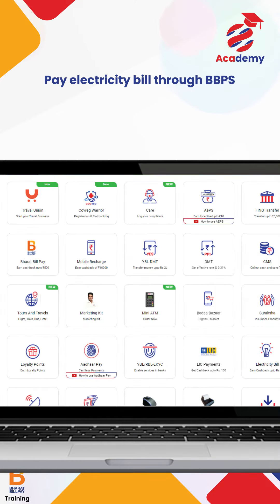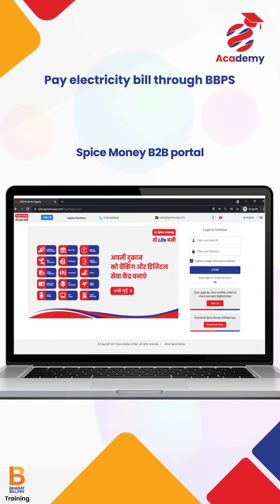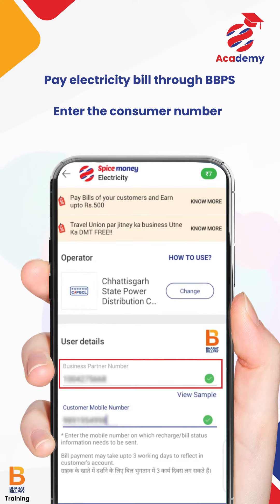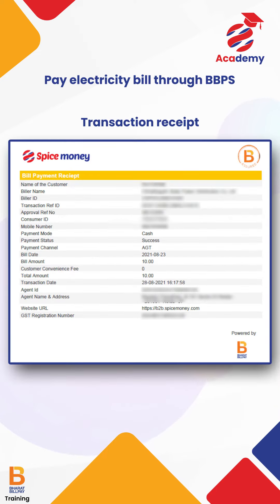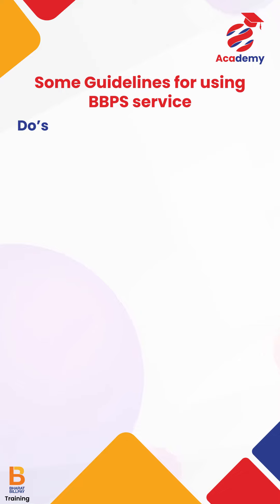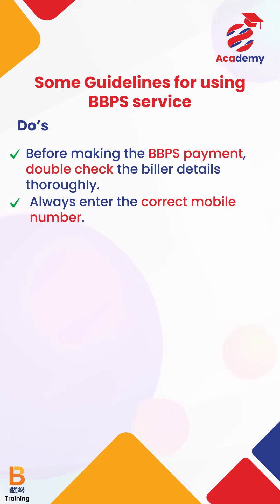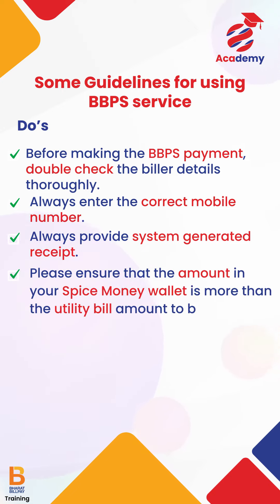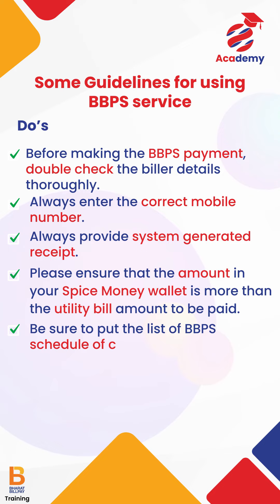Get your Spice Money Academy BBPS Certificate today!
Spice Money Offers multiple product lines to help channel/retailer earn from Rs. 25,000 to Rs. 50,000 Rupees/ month by offering Banking, Utilities, Travel, Payments and Recharge services, etc.